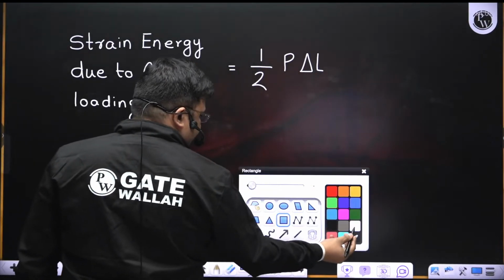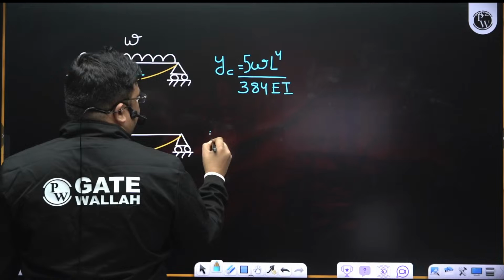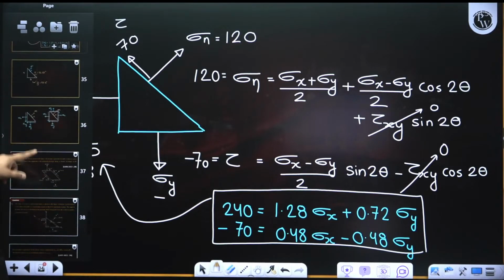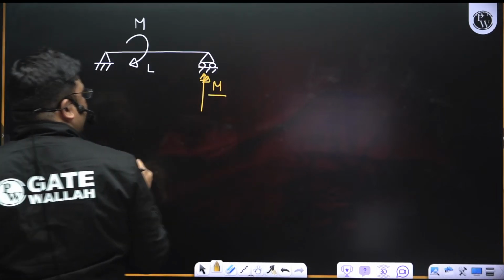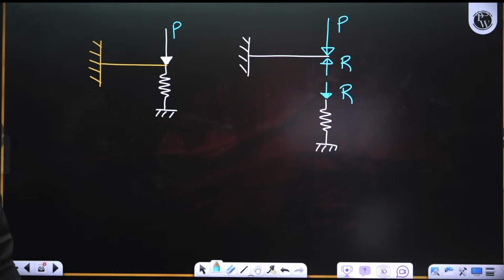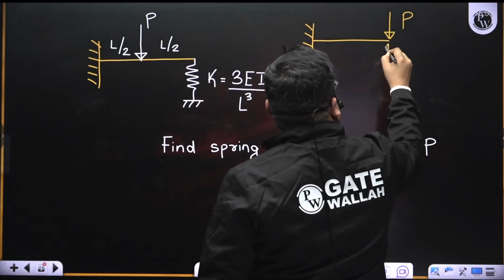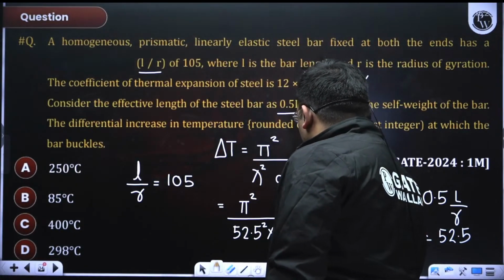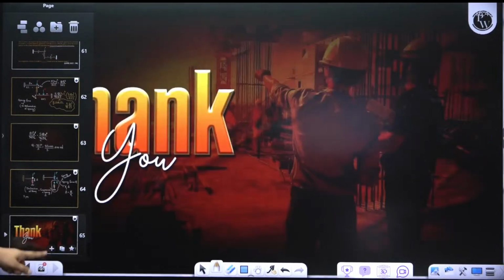Target GATE 2025 | Strength of Materials | Civil Engineering | Revision through PYQ